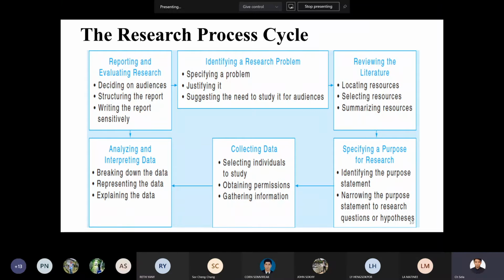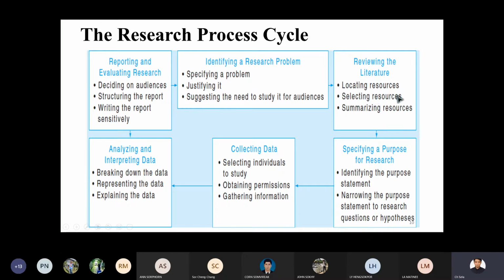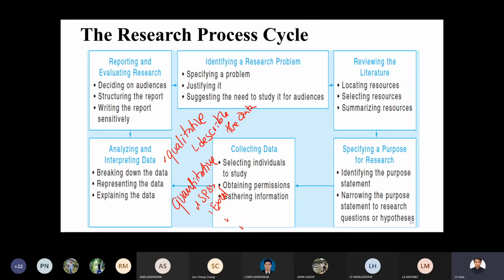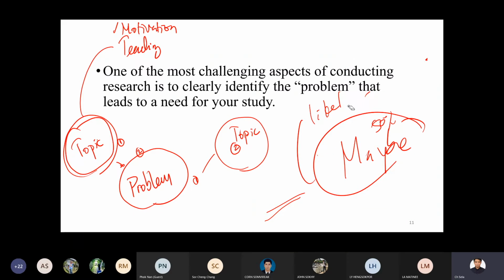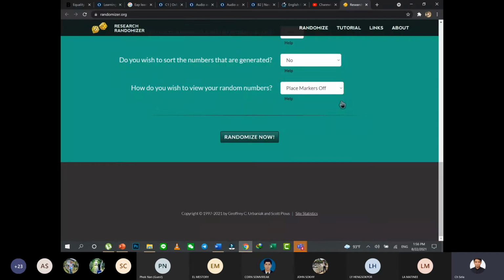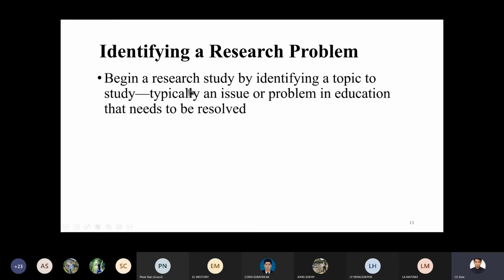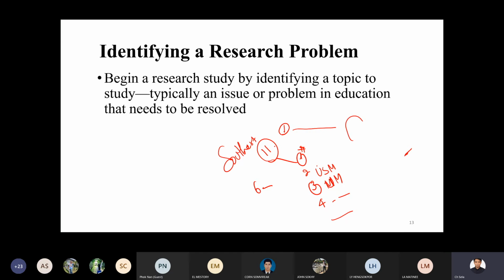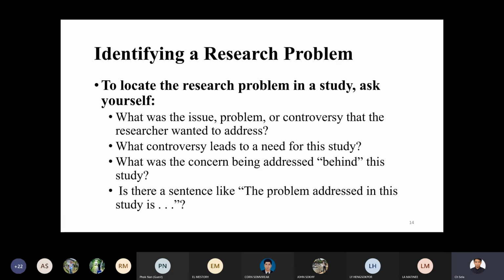412 TEFL Research Methods 3rd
RM 3rd 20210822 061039 Meeting Recording